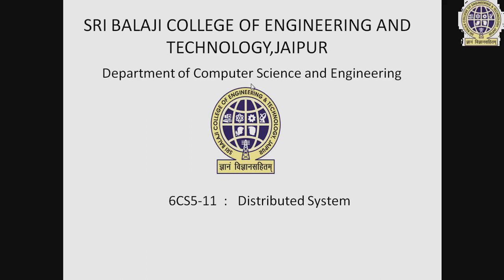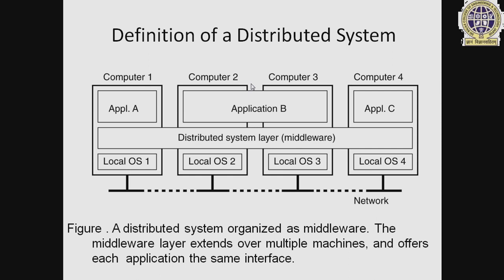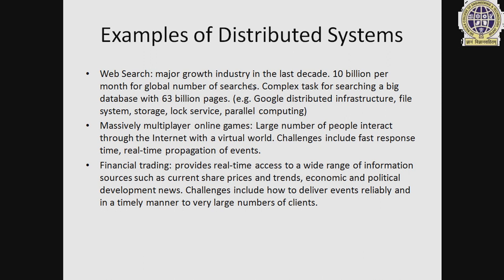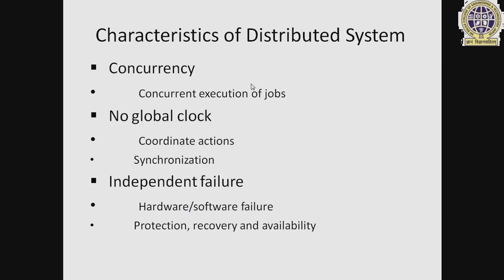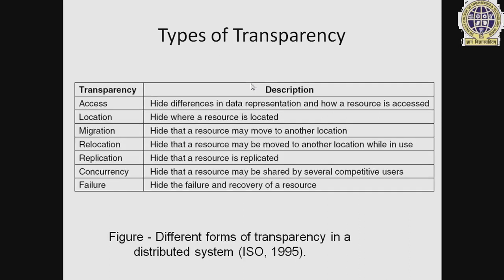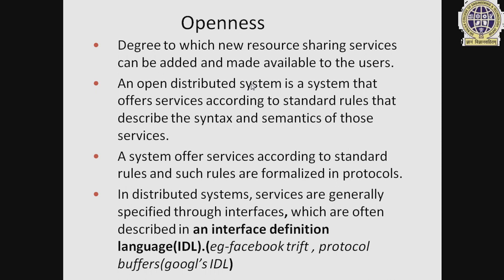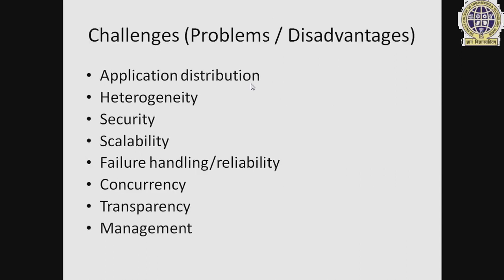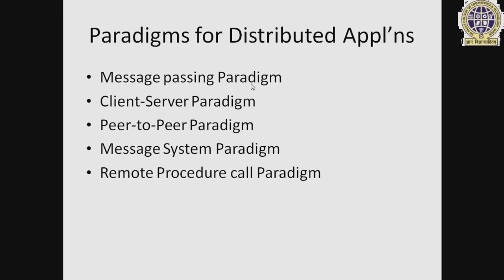LECTURE 1 DS, Subject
Video Lecture on Distributed Systems, SBCET, JAIPUR